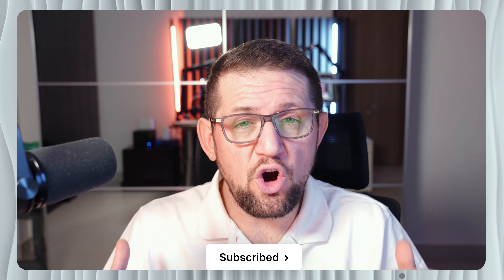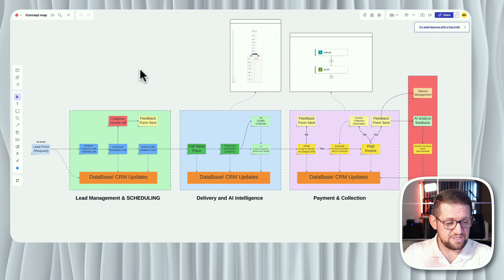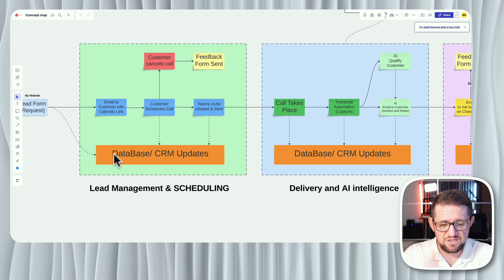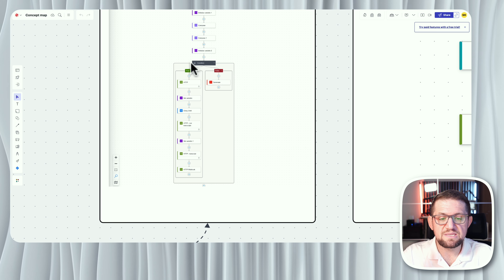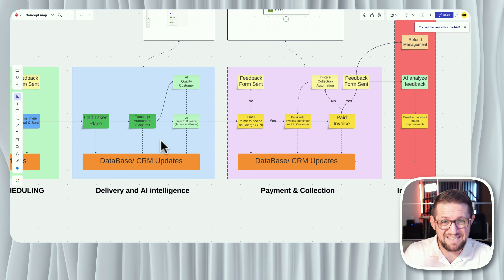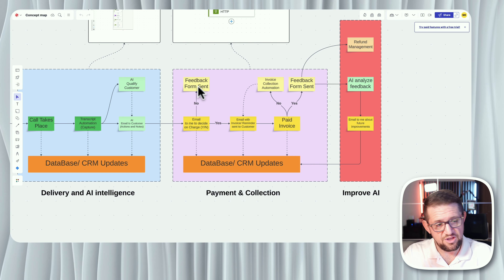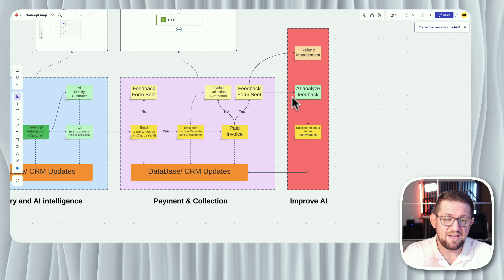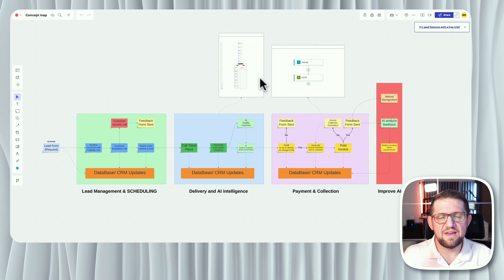How To AUTOMATE Your Business in 2024 (Step by Step)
In this video, we simplify and enhance the process of automating your business operations using Zapier Canvas. Catering to solopreneurs, agency owners, and consultants, we provide a clear and concise blueprint to fully automate your business. This allows you to focus solely on customer interactions.

We'll walk you through the entire automation process, starting from lead collection via forms, managing leads with tools like Calendly, and storing customer data in CRMs like HubSpot. We'll then show you how to capture meeting transcripts with Power Automate and leverage AI, including ChatGPT, to analyze transcripts, qualify customers, and draft follow-up emails.

Next, we'll discuss automated invoicing and payment processes, including decision-making based on customer potential, sending payment reminders, and collecting feedback for continuous improvement. We also introduce a 7-day refund policy to ensure customer satisfaction.

🌐 Join me at Give Me The Mic — where tech meets tenacity! I'm Samer, a fellow non-coder on a quest to master Low-Code/No-Code solutions and AI, empowering you to build and innovate fearlessly. 🚀

💡 Discover tools that simplify technology, as I learn and share ways to create and optimize without writing a line of code or at least learning how AI can do it for us. It's about making tech work for us, the non-coders.

🔔 Let's decode the tech talk and craft the future together.

⏰ Chapters:

00:00 Intro: Recap of Fully Automated Solopreneur Business Blueprint
00:58 Overview of the Automation Using Zapier Canvas
02:05 Simplified Flowchart Explanation of the Automation
02:19 Phase 1: Lead Form and Customer Information Collection
03:07 Phase 1 Continued: Lead Management and Scheduling
04:38 Phase 2: Delivery and AI Intelligence
05:27 Power Automate Automation for Capturing Meeting Transcript
06:23 Using ChatGPT for Customer Qualification and Generating Meeting Summary
07:45 Deciding Whether to Charge the Customer
08:54 Phase 3: Payments and Collections
10:20 Continuous Improvement Using AI-Analyzed Customer Feedback
11:12 Offering 7-Day Refund Policy
11:42 Digestible Email Summary and CRM Updates
12:03 Importance and Value of This Automation
12:32 Call to Action: Watch Original Video and Leave Comments for Detailed Walkthrough

FileName: GMTM144